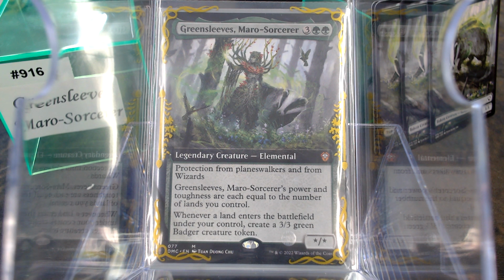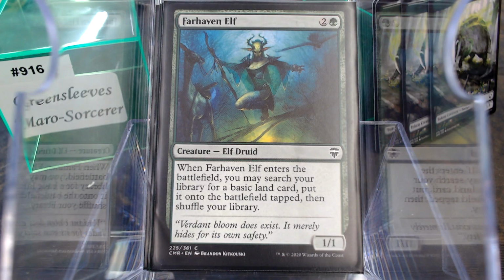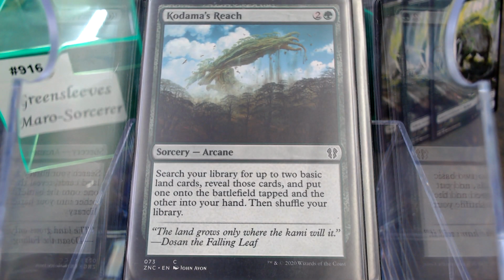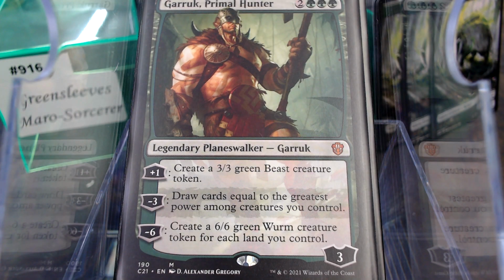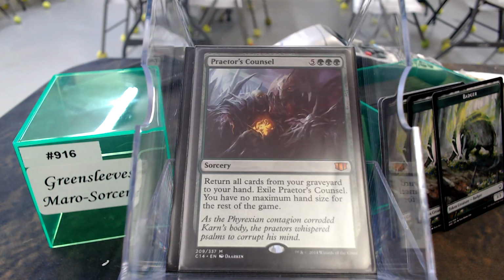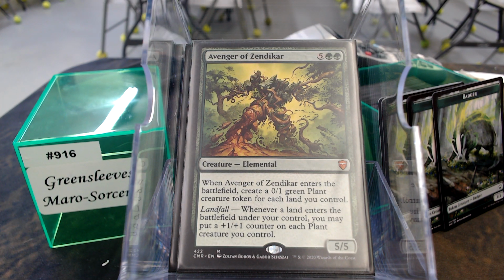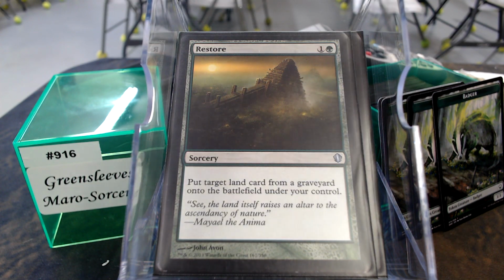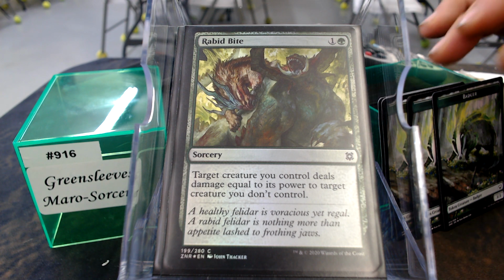Deck #916 Greensleeves, Maro Sorcerer